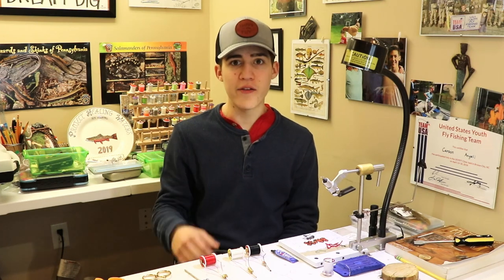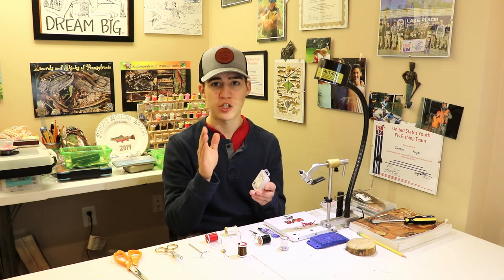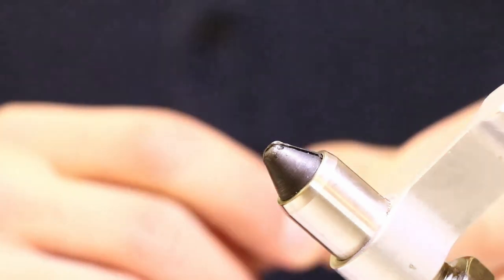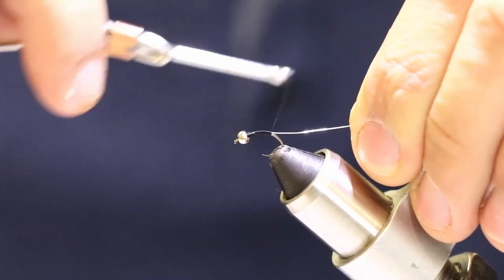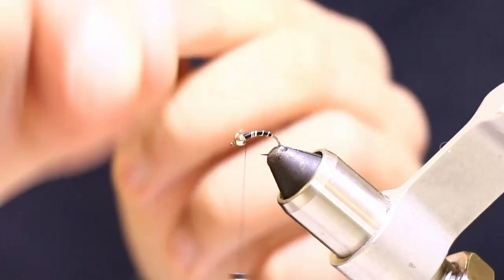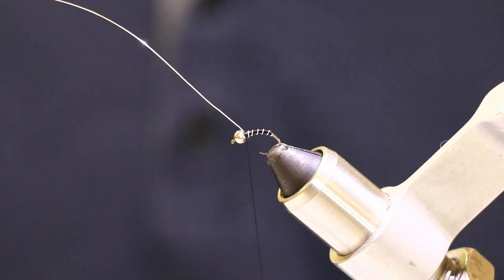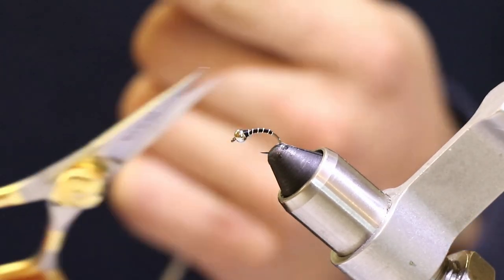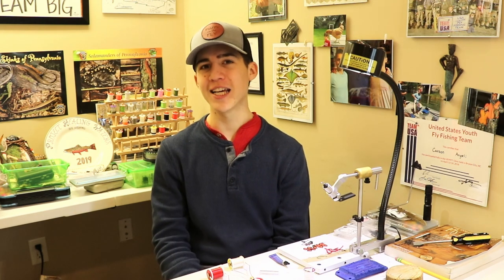How To Tie The ZEBRA MIDGE | Happy On The Fly Tying Videos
Carson from Happy On The Fly demonstrates how to fly tie the Zebra Midge step by step.  This is a simple yet highly effective fly pattern to use out on the stream at anytime during the year.  Carson also shares some of his thoughts on the Zebra Midge pattern and how to fish it next time you are on the water.  Enjoy the video and stay on our fly fishing channel.  Links to our Play Lists below.

Tight Lines and Stay Fishy.
-Carson